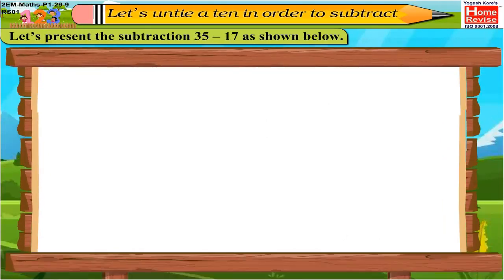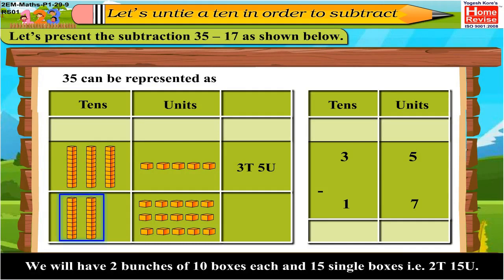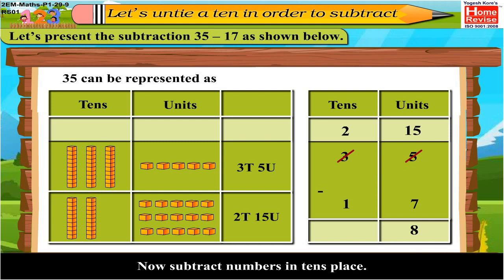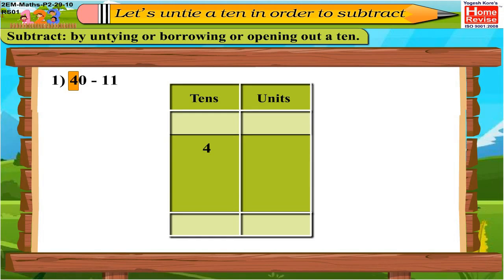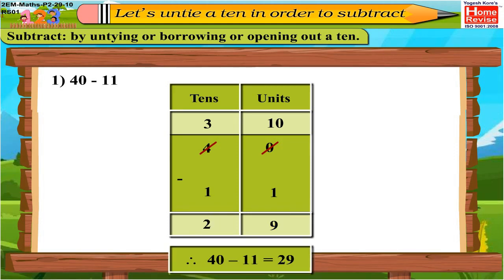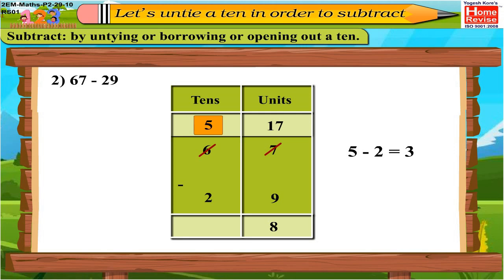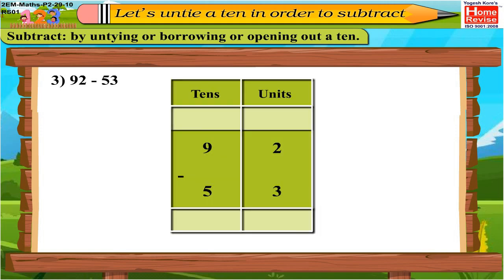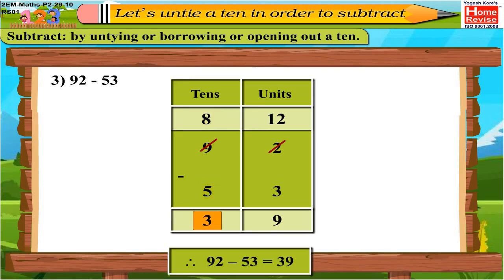Class 2 | Maths | Lets untie a ten in order to subtract | Home Revise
Home Revise is a fast growing Digital Education Company that is focused on providing E-Learning solutions to schools and students in India.Home Revise provides an innovative educational content for the students of Maharashtra State Board & Central Board of Secondary Education (CBSE) – 1st to 10th also Indian Certificate of Secondary Education (ICSE) standards for all subjects, available in English, Marathi, Semi English medium as per the syllabus.

Home Revise is precisely an attempt to contribute to the process of learning by making it effective and engaging in innovative ways. At Home Revise, we engineer solutions that enrich teaching and learning Our focus is to integrate technology with learning.